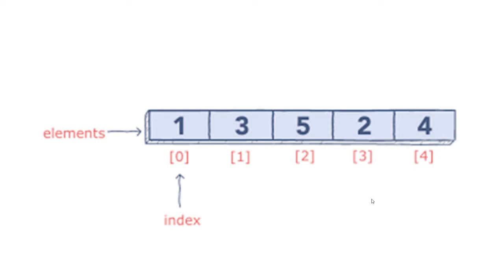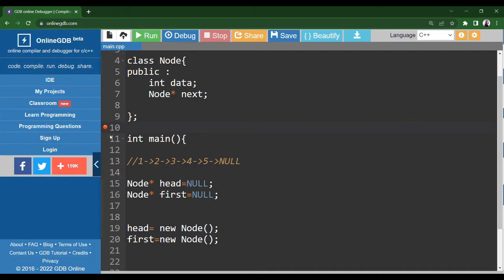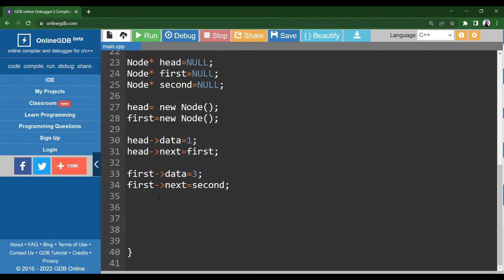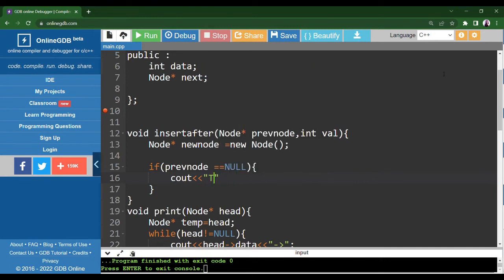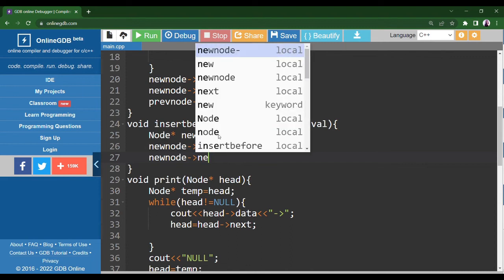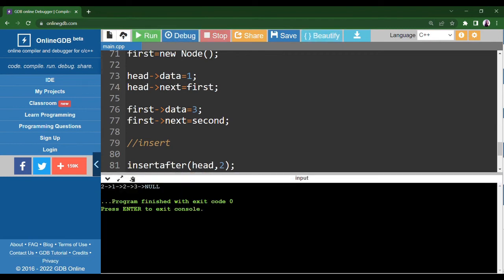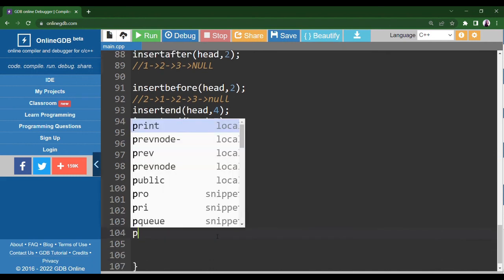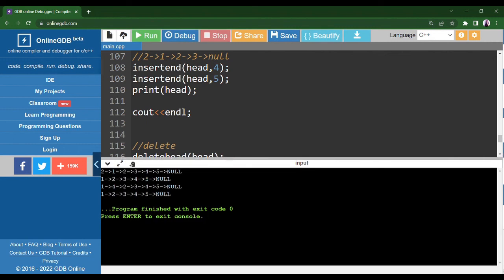The DSA Bootcamp | Operations on Linked List | 7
2:39 -Creating a Node and Printing Linkedlists
9:30-Insert After a Node
13:48-Insert Before and Insert at End
19:59-Delete at Head
22:30-Delete a Node